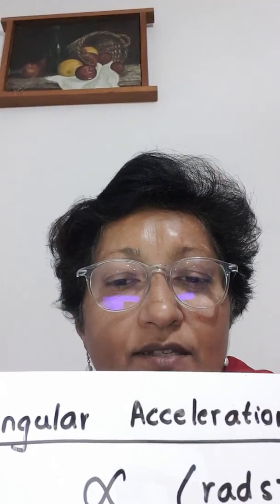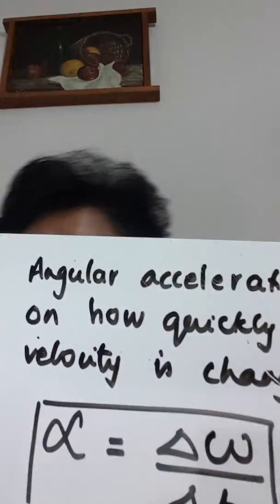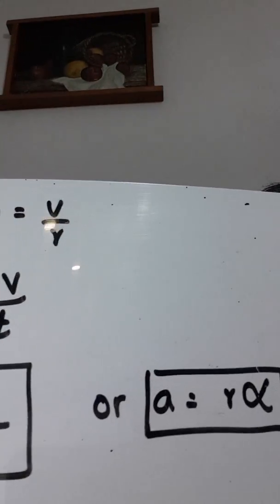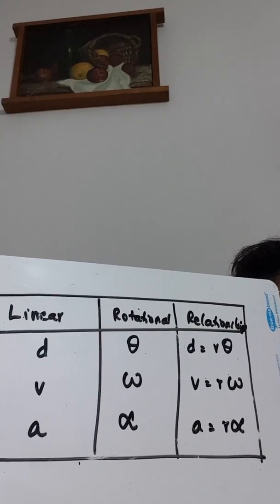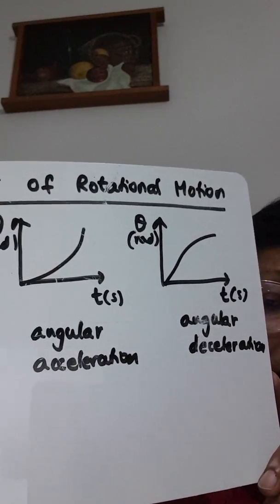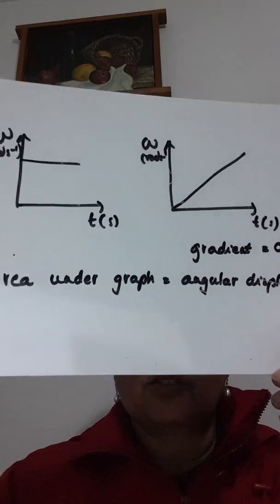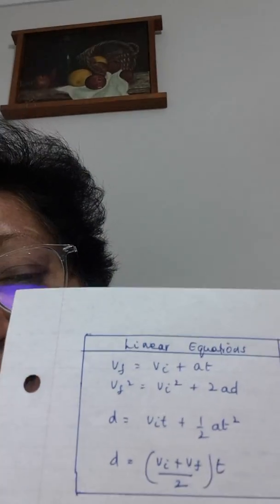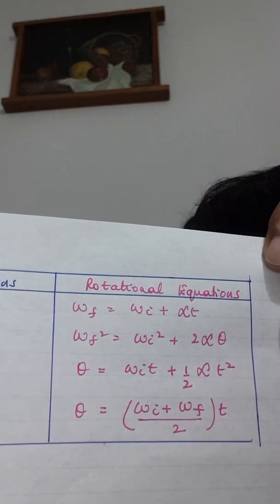Mrs John's lesson on Angular Acceleration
Y13 Physics, Epsom Girls Grammar School